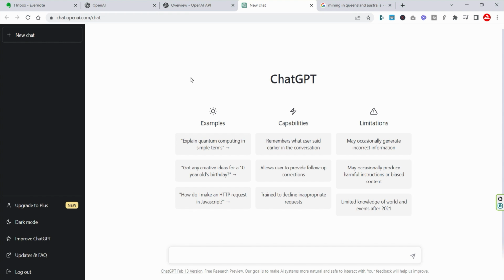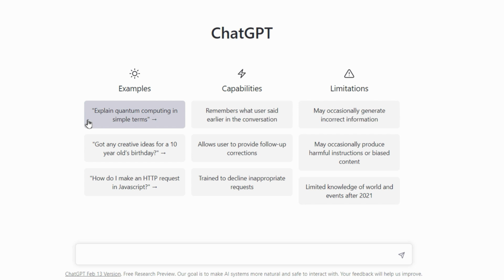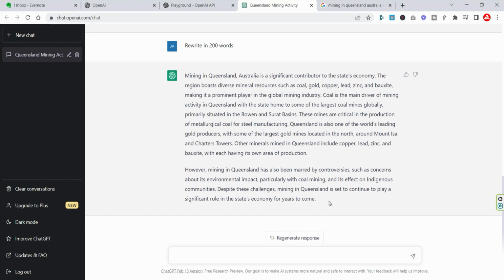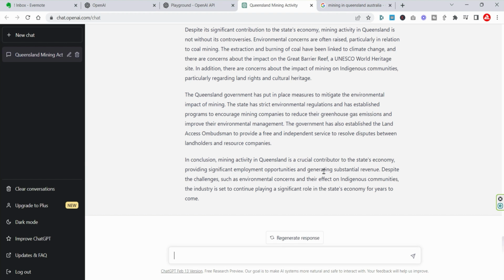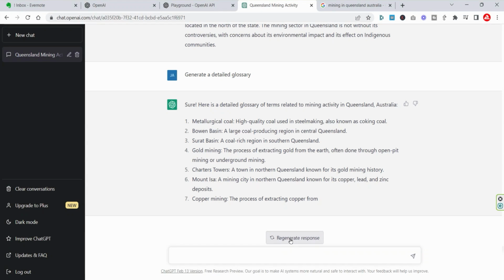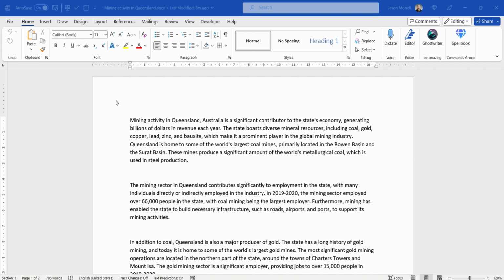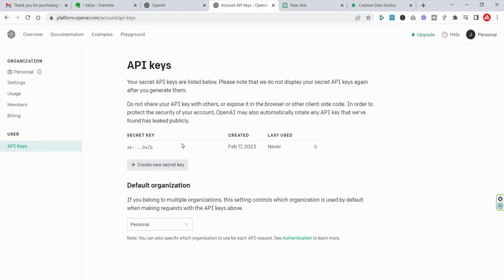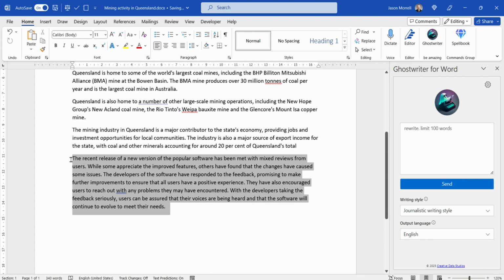10 Ways To Use ChatGPT to Slash Your Prep Time on Word Docs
😃 Helpful Resources Below:

ChatGPT is a game changer. It's an AI tool (an Artificial Intelligence tool) that can interpret natural language and generate custom written results.

It does all the work for you and hands you the results to you on a silver platter.

In this video I show you 10 ways to use ChatGPT to SIGNIFICANTLY cut down the time it takes you to prepare a document.

0:00  Intro
0:13  How ChatGPT will change the way you work
0:47  How to sign up for ChatGPT
1:24  ChatGPT Interface
2:44  Examples of how to use Natural Language
3:15  Write a "chatty" script (informal)
3:51  Write an essay (formal)
4:27  Regenerate Response
4:44  How to make the results more concise
5:21  Add headings
5:43  Undo x steps
6:08  Expand / Produce more detail
7:04  How to produce a great title
7:57  How to produce a summary
8:24  How to produce a glossary
9:20  How to "dumb down" text like Donald Trump
10:54  How to integrate ChatGPT into Microsoft Word via Add-Ins
12:27  How to set up Ghostwriter for Microsoft Word
14:12  How to use Ghostwriter
16:07  The future of ChatGPT

Did you get any ideas or inspiration from this video? Share in the comments below and don't forget to click the THUMBS UP button.